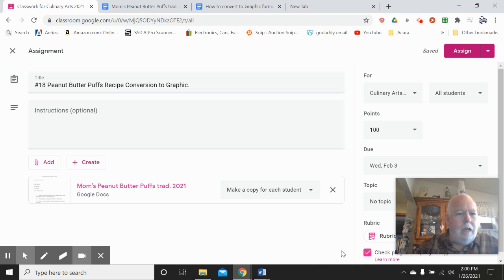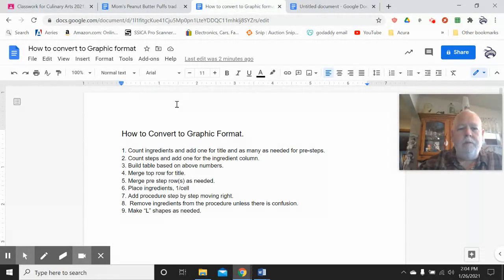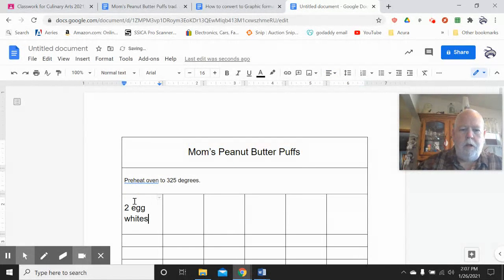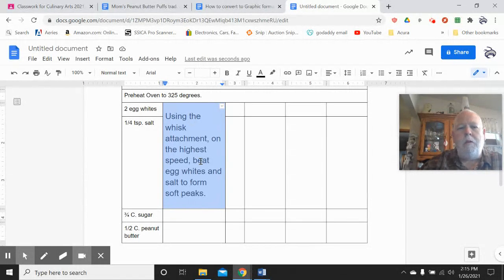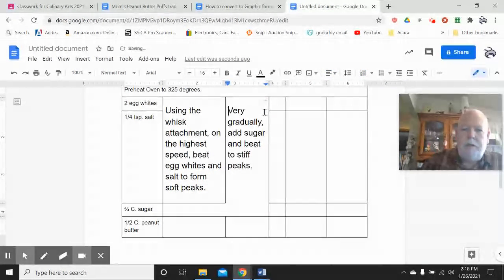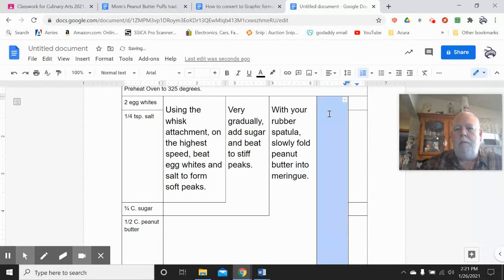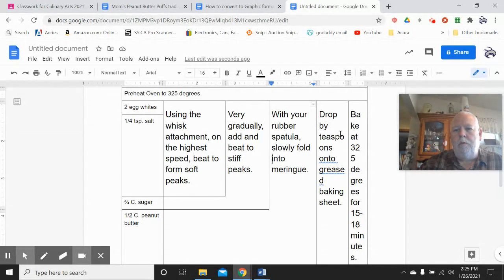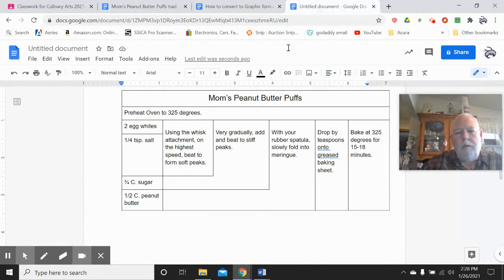Peanut Butter Puffs Recipe Conversion to Graphic Format